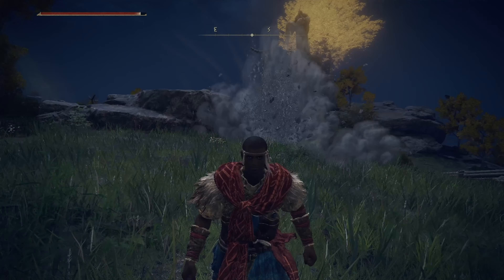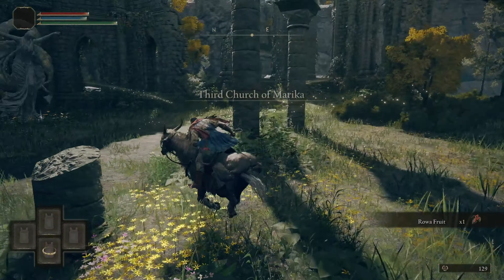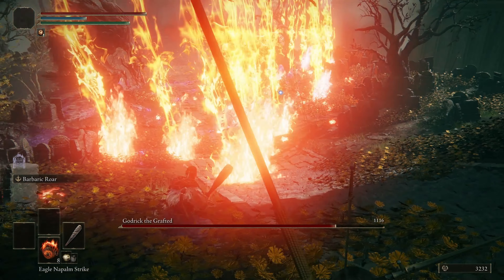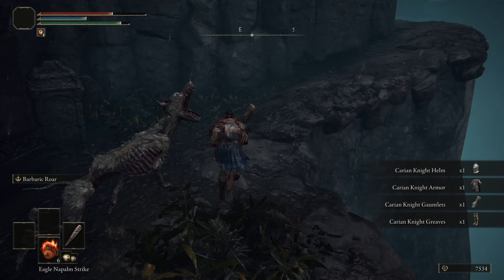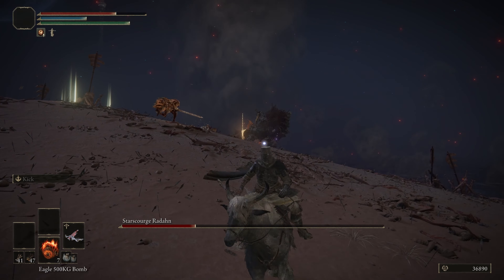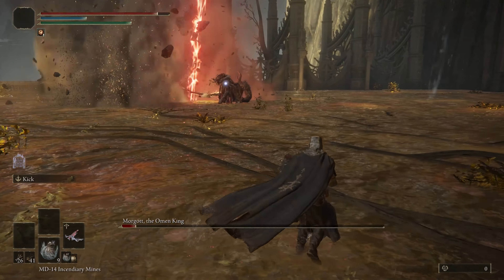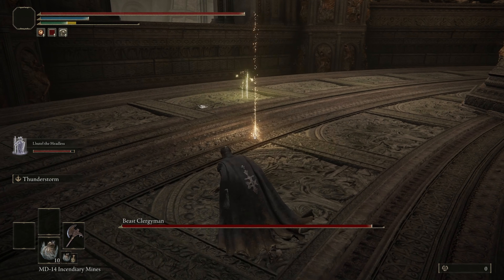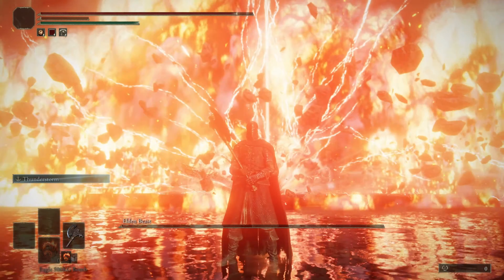Elden Ring, but I'm a Helldiver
Elden Ring needed a bit of Democracy. So let's send in a helldiver!